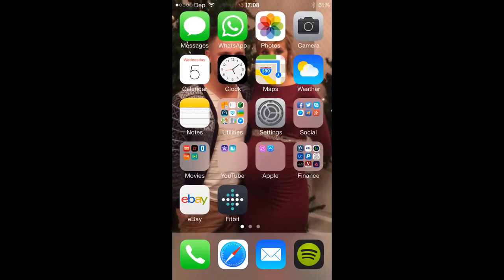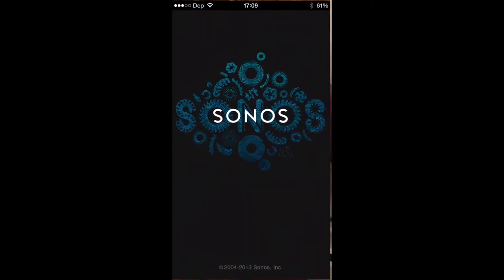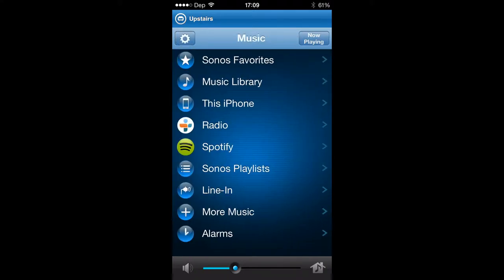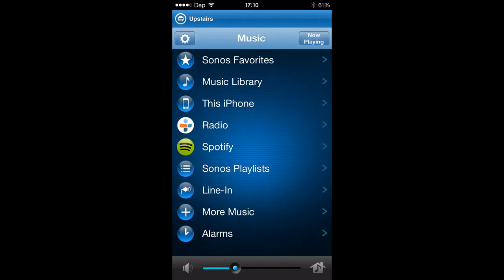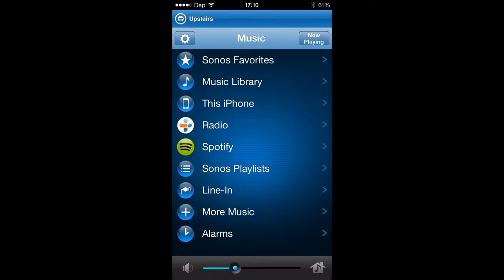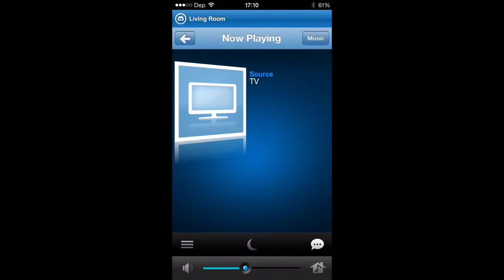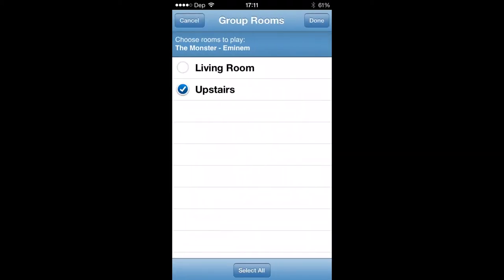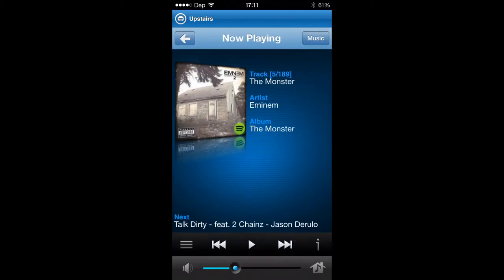Sonos Controller App for iPhone / iPod Touch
Sonos Smart Home Sound Controller!